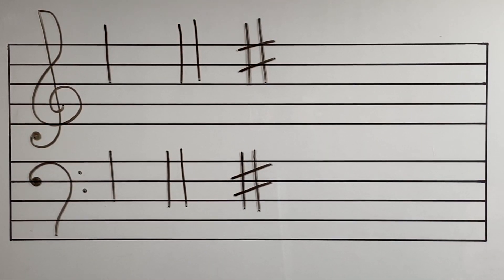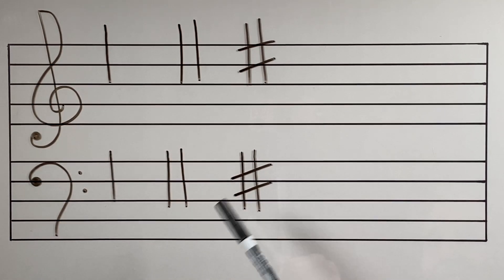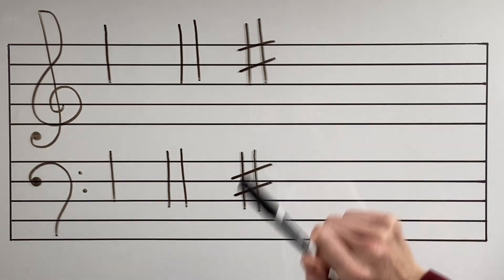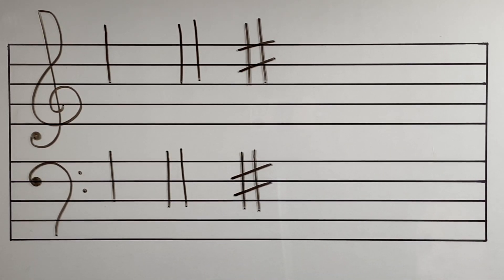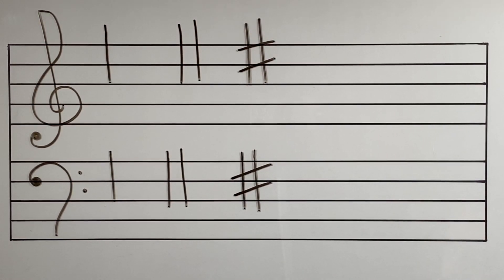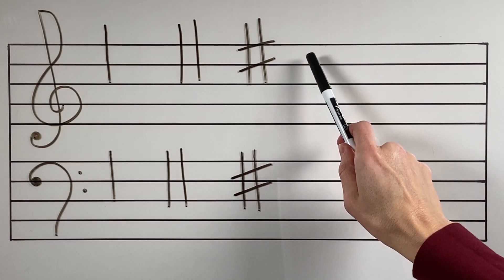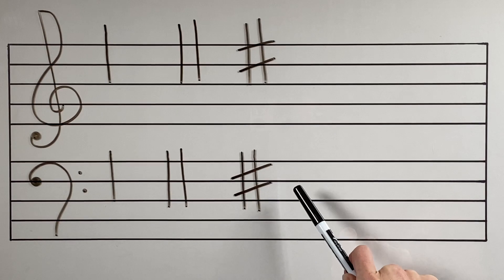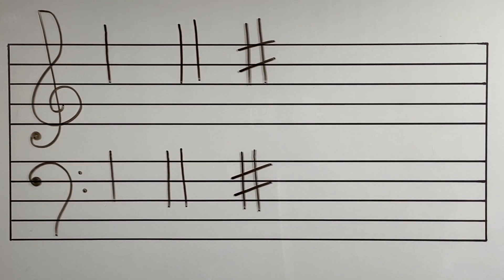How to Draw a Sharp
🎵 Have you ever wondered how to draw a sharp? If so, today  I am going to show you a quick and  simple way to draw sharps on a musical staff!🎵
🎵 This is part of the How to Draw Musical Symbols Series.

🎶 Have fun learning music! 🎶